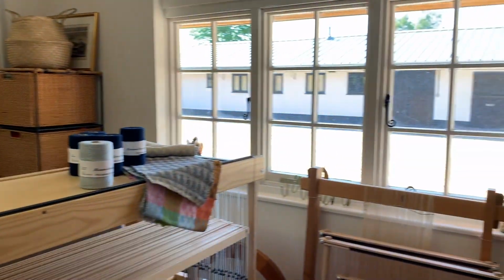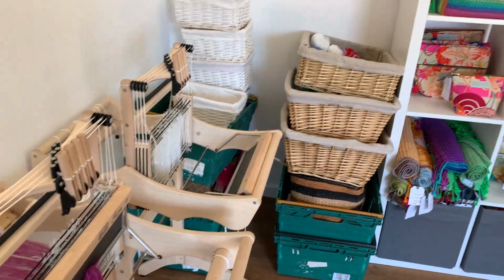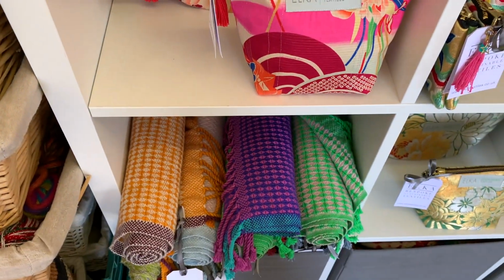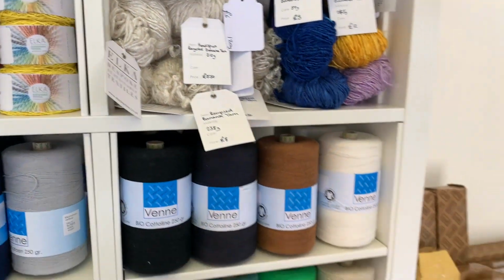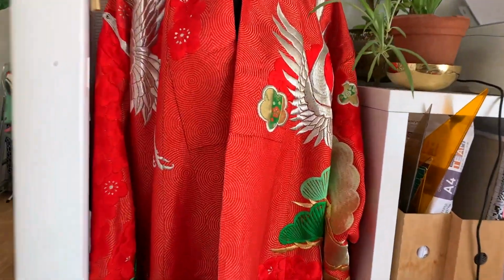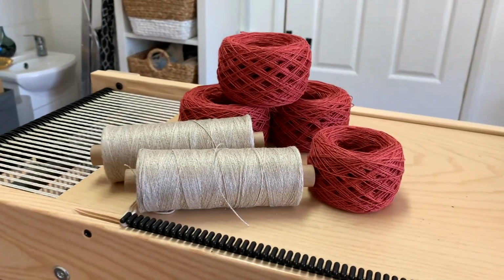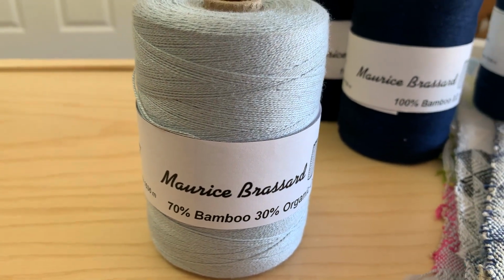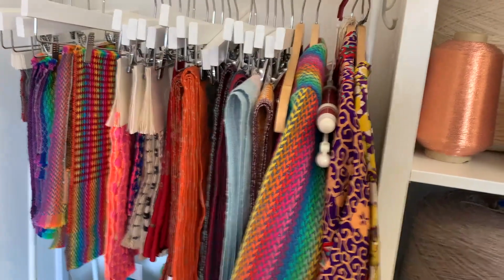Elka Vlog 1: Studio Walk Round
I've had a few requests recently to do a walk round my new studio. I've also been meaning to start a vlog for ages. So here they are, two rolled into one!

Having failed miserably over the last few years to do anything with my blog, I thought a vlog would be quite a good solution to getting information out nice and quickly before I have time to procrastinate.

I'll be using it to update you on new workshops, new products, product reviews and just general textile/ dyeing news I think you might be interested in.

As always, if you have any questions at all, please just shout in the comments below or find us on any of the following: